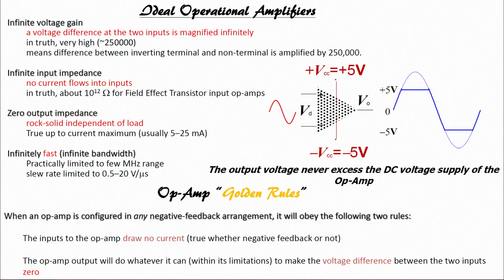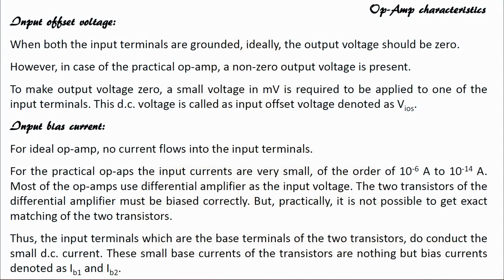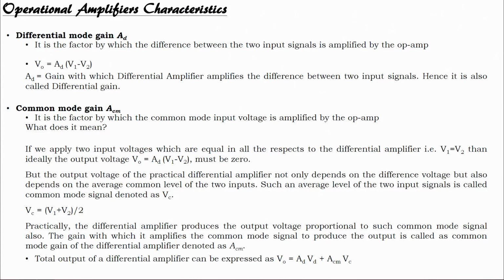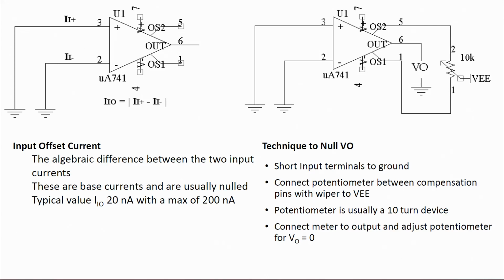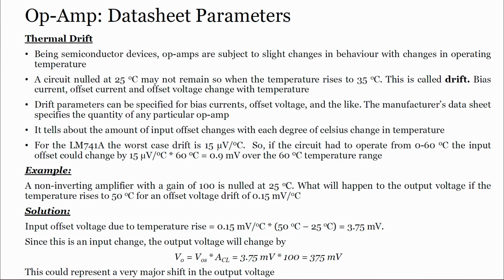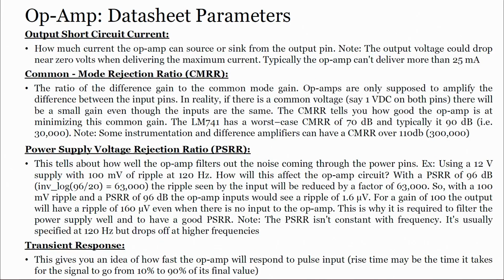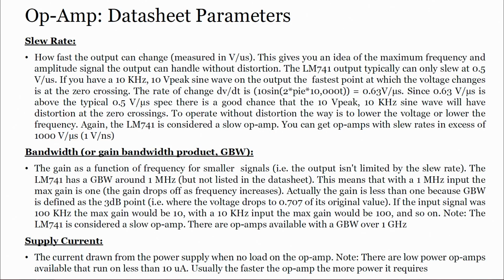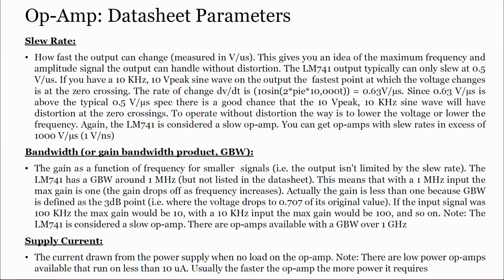Op-amp Characteristics and Datasheet Parameters